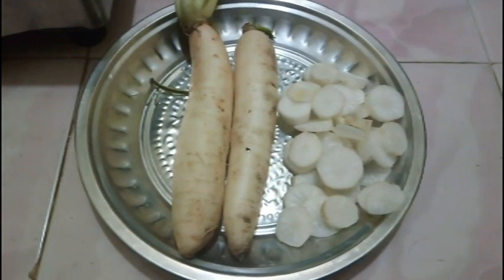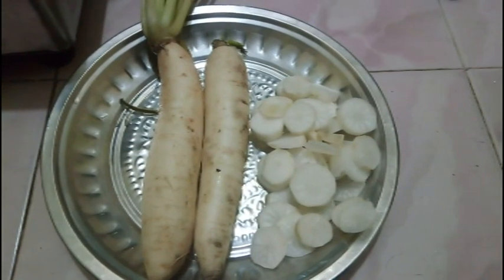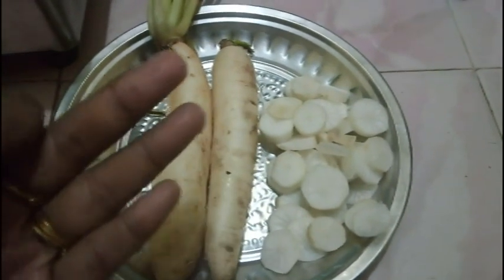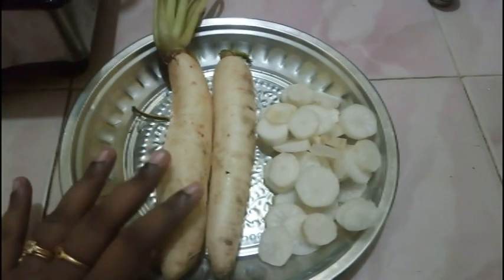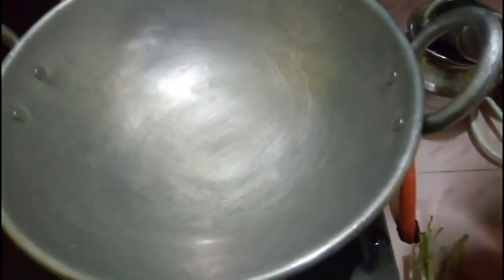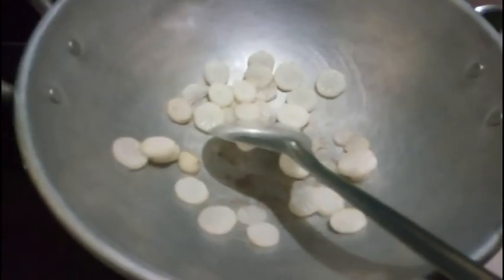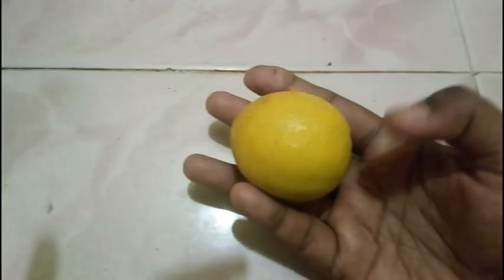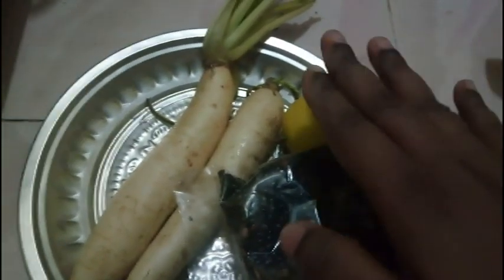10 நாட்களில் kidney stone ஐ மறைய செய்யும் மருந்து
In this video explains about how to clear kidney stone at home